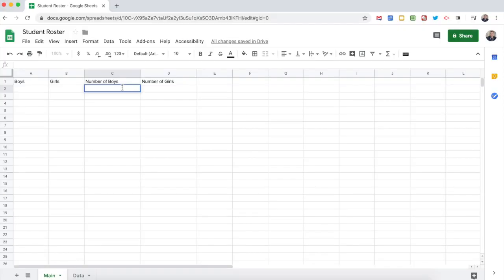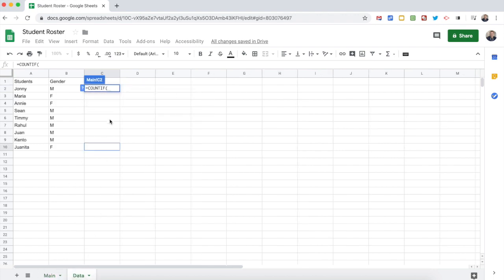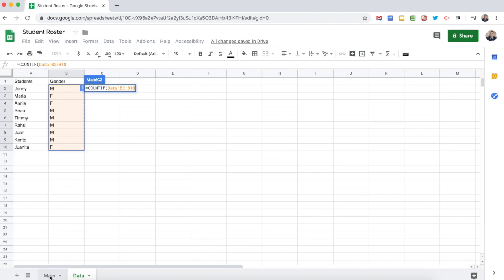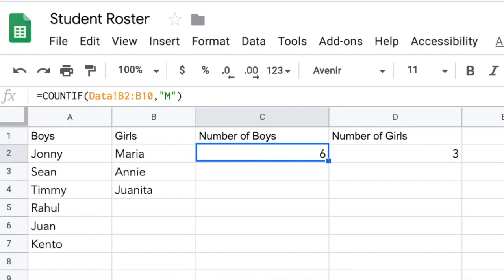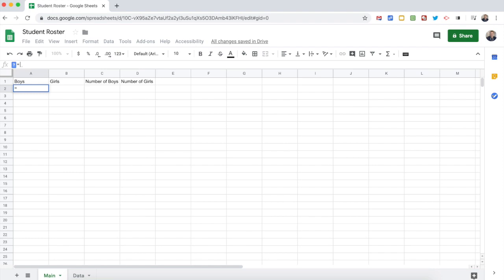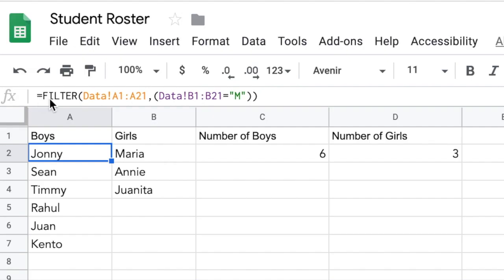Create a Dynamic Student List in Google Sheets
This video is about Create a Dynamic Student List in Google Sheets